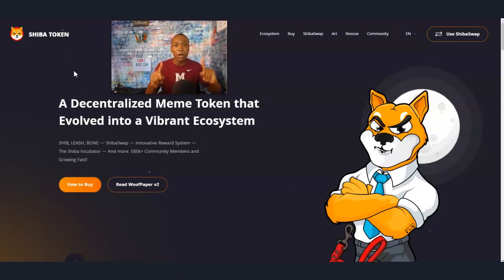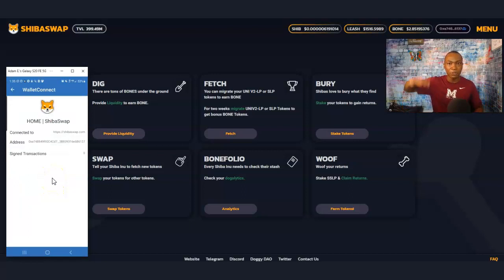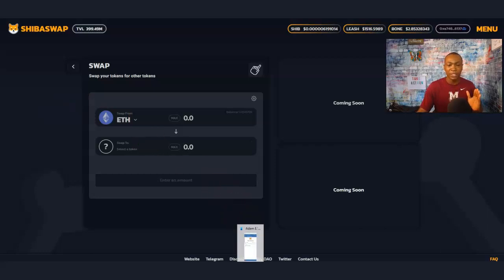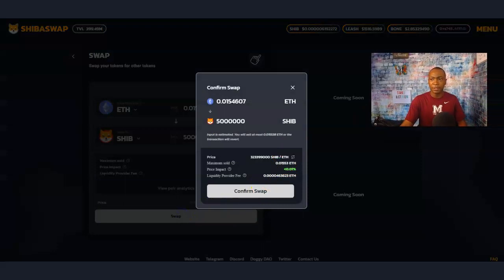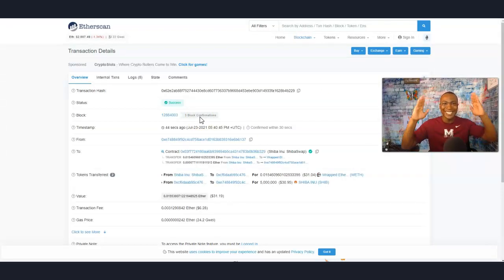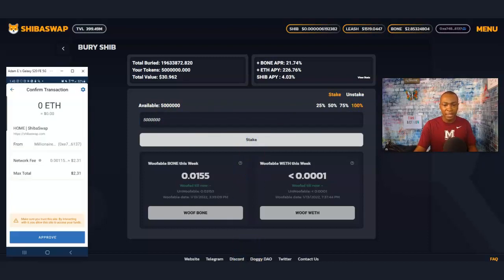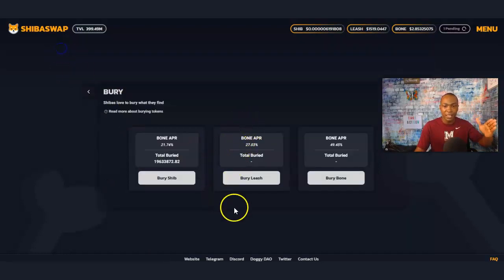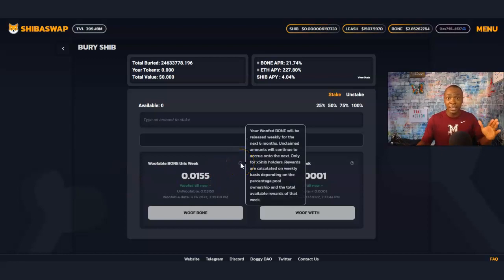Shib Swap Tutorial for Beginners (SHIB) - How To Buy & Bury Shiba with WalletConnect - TrustWallet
I am going to discuss the Shib Swap Tutorial for Beginners (SHIB) - How To Buy & Bury Shiba with WalletConnect - TrustWallet.

BONE has 250,000,000 tokens and is designed to fit perfectly between the previous two tokens in regard to circulation supply.

LEASH - a total supply of ONLY 107,646 tokens, it represents the other end of Shibaswap Ecosystem spectrum.

Watch Previous Video:
Liquidity Event/ Shiba INU Virtual Party is Over - I have to Do This! - Shiba Swap Tutorial (SHIB)Swap ➤➤